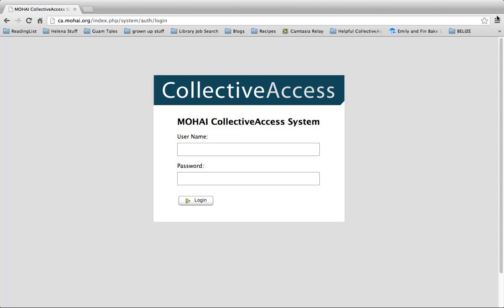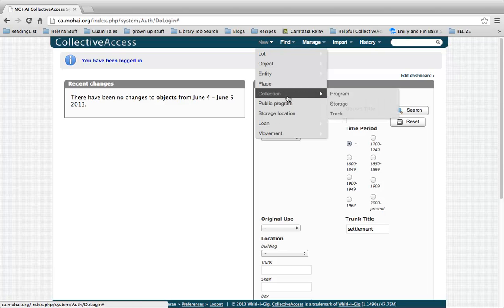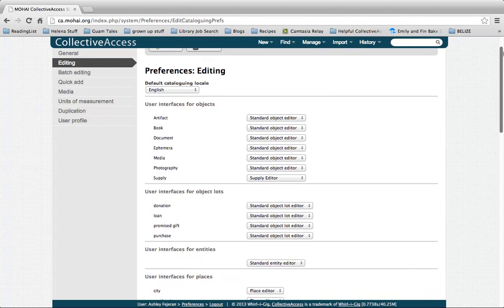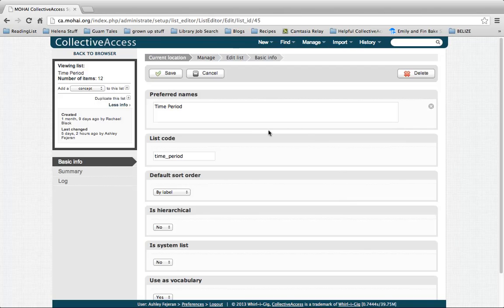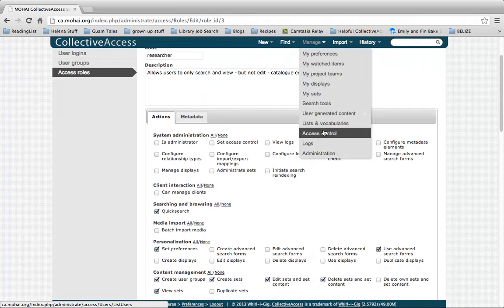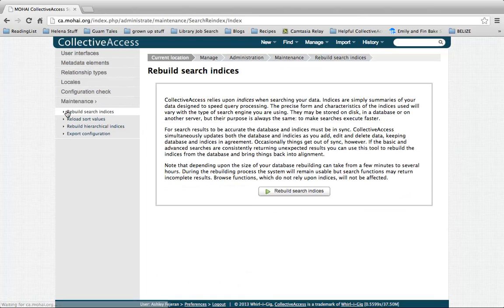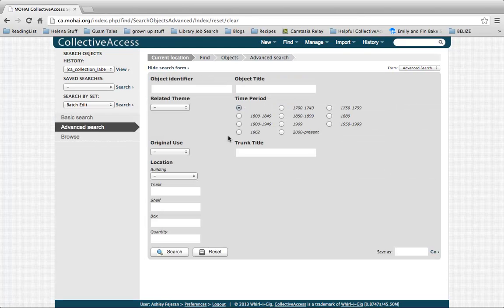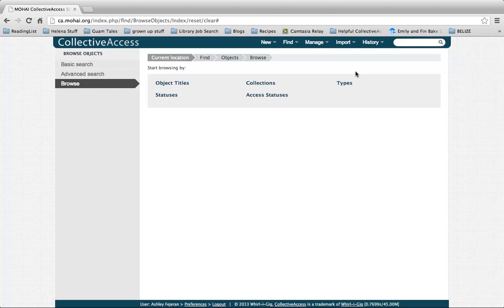MOHAI CollectiveAccess Tour